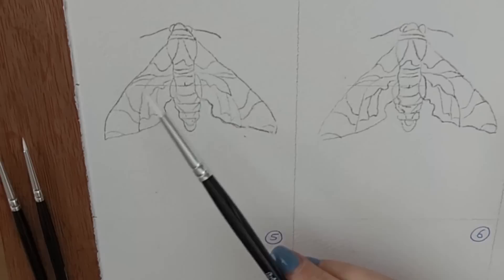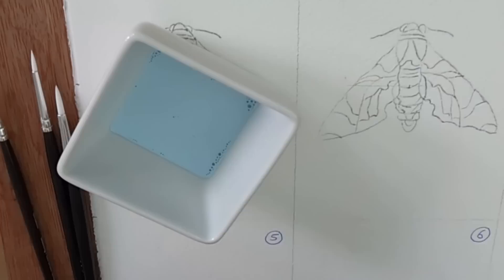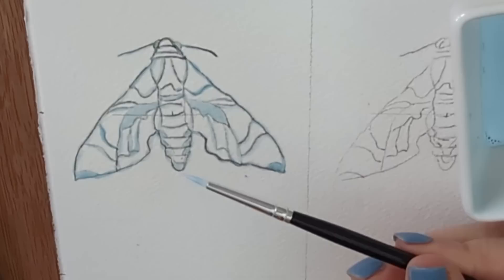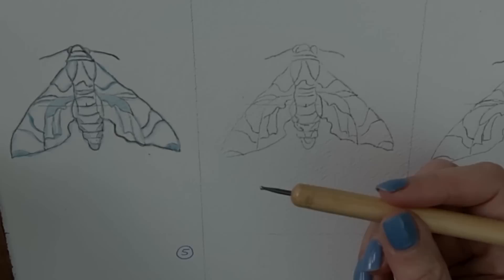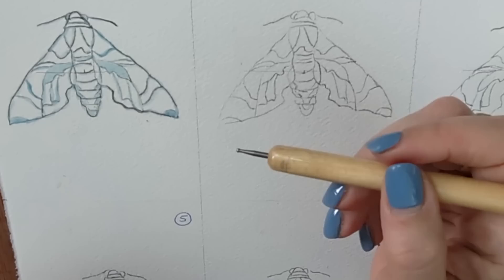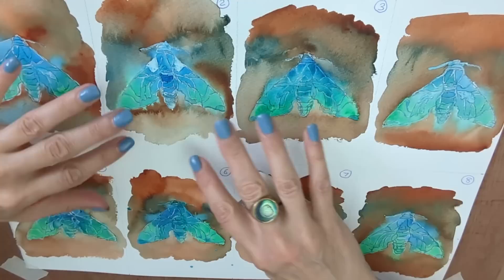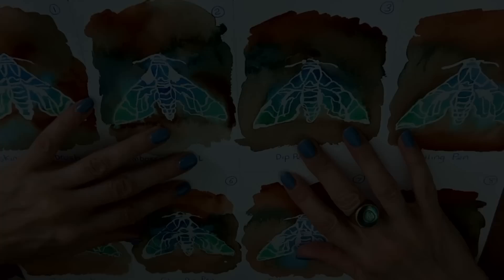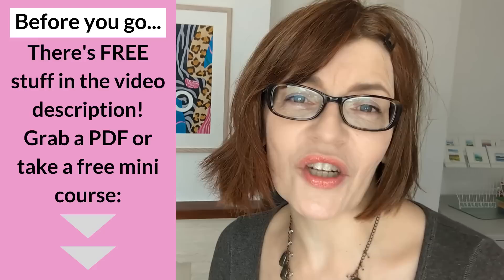Masking Fluid - THIS tool gives amazing results!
In this masking fluid comparison video I test 8 commonly used applicator tools and put them through their paces. Up until now the ruling pen was my favorite, but the results may change my mind. A vital video to help with your watercolor techniques, with tips for how to use properly and avoid paper ripping when painting.

TIMESTAMPS:

0:00 Introduction
2:08 Specialist Masking Fluid Brush
5:55 Embossing Tool for applying Masking Fluid
8:13 Dip Pen for applying Masking Fluid
10:27 Ruling Pen for applying Masking Fluid
12:38 Tooth Pick for applying Masking Fluid
14:03 Glass Pen for applying Masking Fluid
16:18 Silicone Blender Tool for applying Masking Fluid
17:59 Brush and Dish Soap for applying Masking Fluid
22:02 Summary